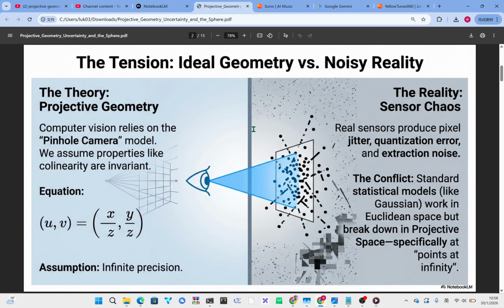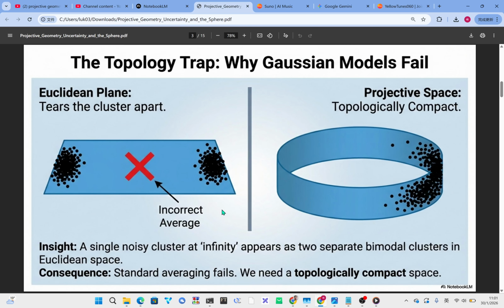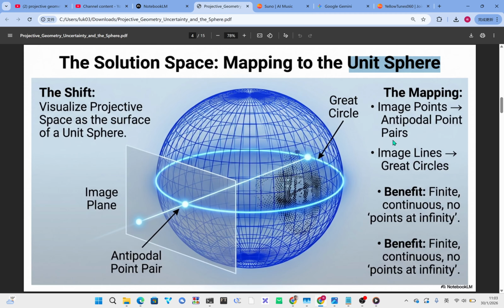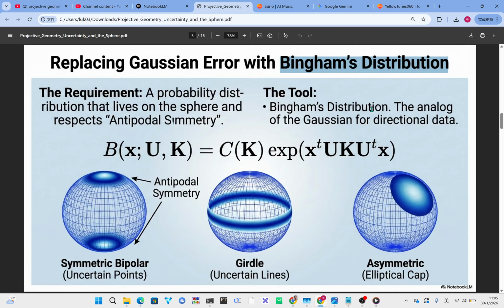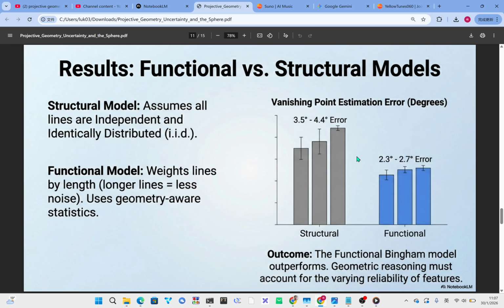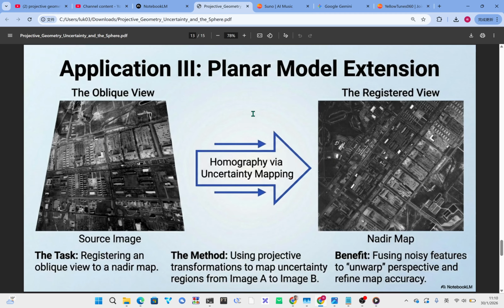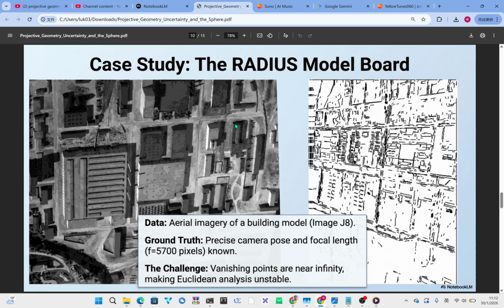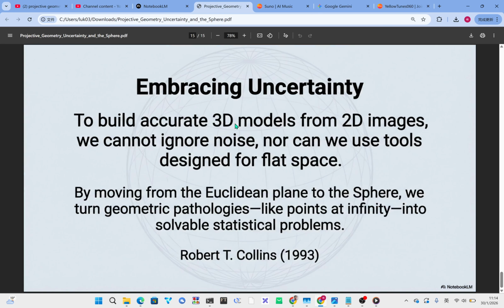🎙️ Projective Geometry Uncertainty and the Sphere